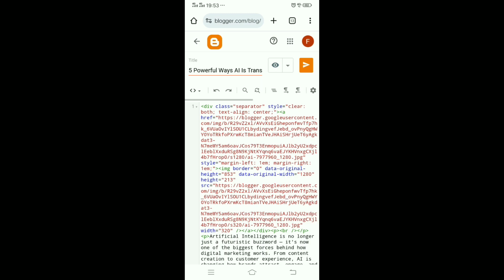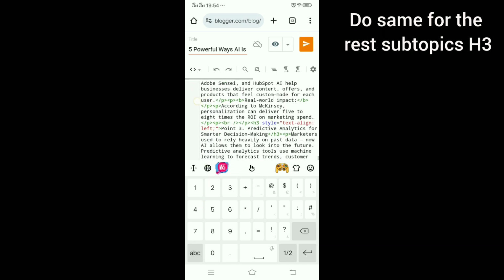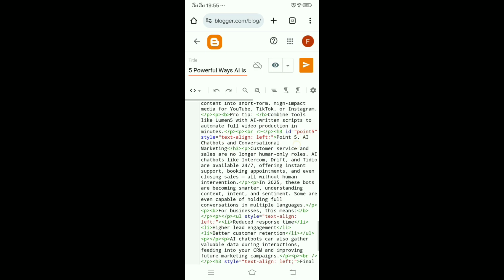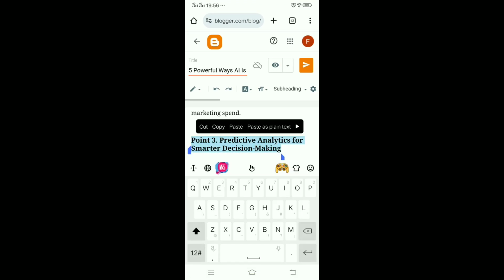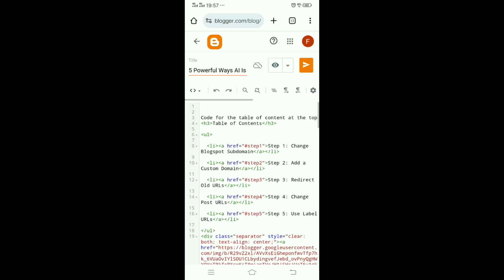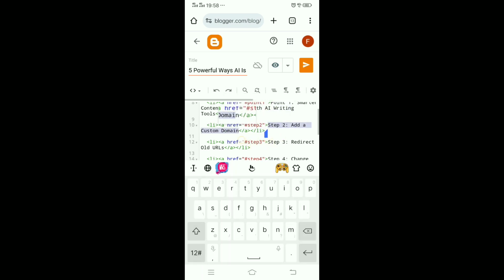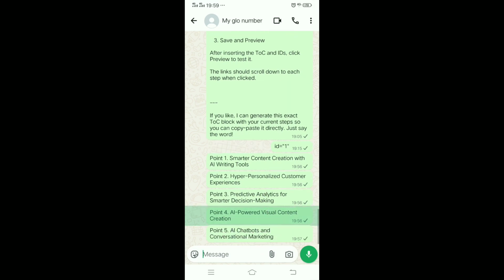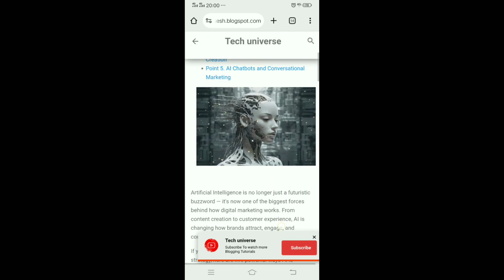Add Clickable Table of Contents in Blogger (Easy Guide)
Do you want to make your Blogger blog easier to navigate and more user-friendly? In this tutorial, I’ll teach you how to add a clickable table of contents (ToC) to your Blogger post, using a few simple HTML steps. This method helps your readers jump straight to any section they want.
✅ Works on all templates
✅ Perfect for tutorials, long blog posts, and guides

how to add table of contents in blogger
blogger table of contents tutorial
how to link headings in blogger
how to create clickable headings in blogspot
how to improve blogger navigation
clickable content list blogger
how to jump to a section in blogspot post
blogger post HTML anchor links
how to make blogger post easy to read
blogger formatting tips 2024
table of contents in blogspot without plugin
easy way to organize long blog posts blogger
blogger SEO tips for beginners
how to use HTML id in blogger
anchor links in blogger posts